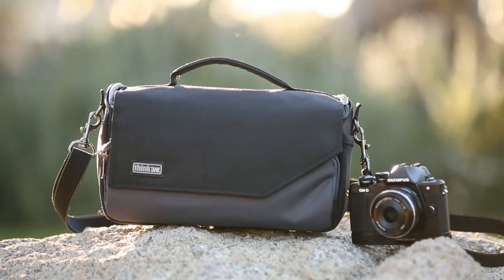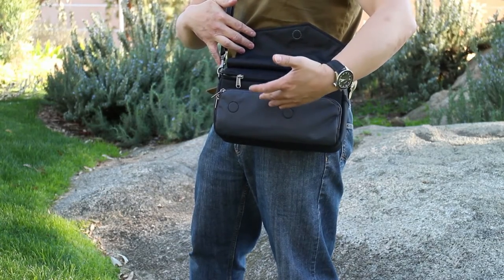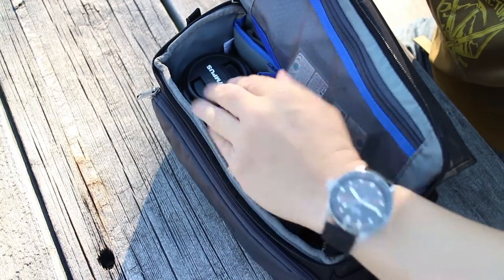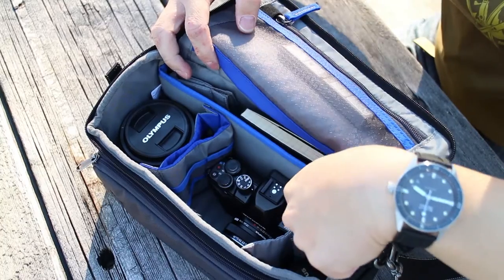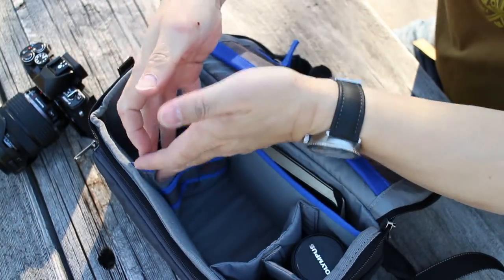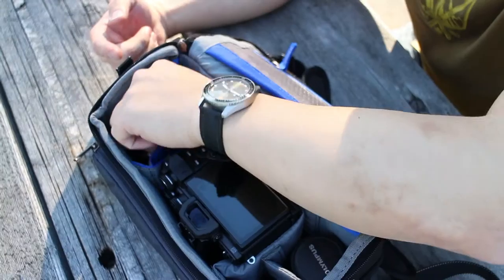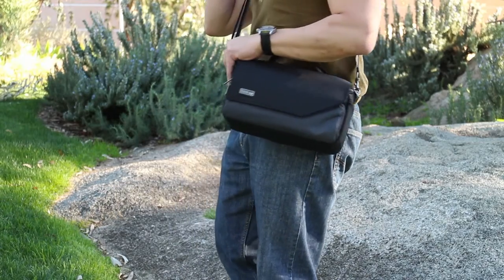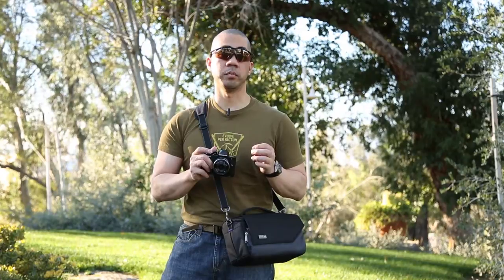Think Tank Photo Mirrorless Mover 25i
Breakdown of the Think Tank Photo Mirrorless Mover 25i photo bag.